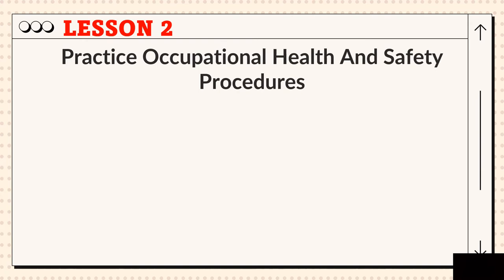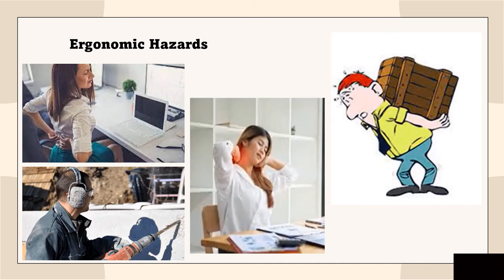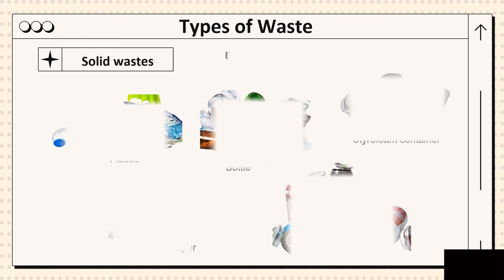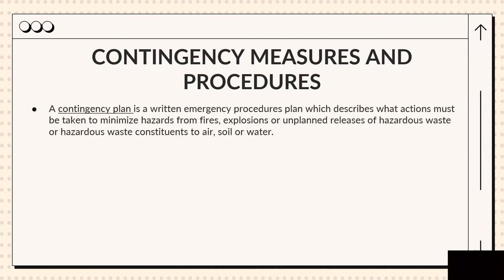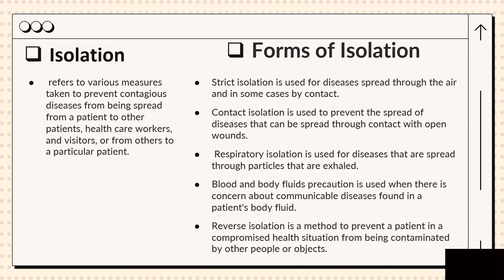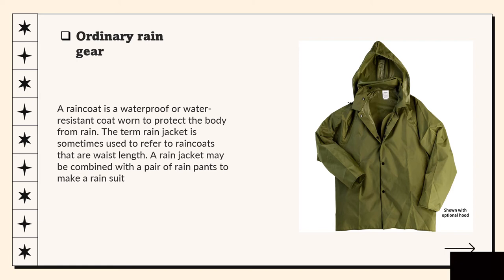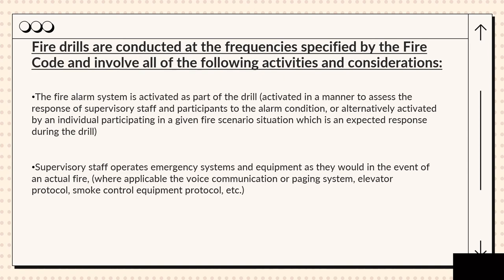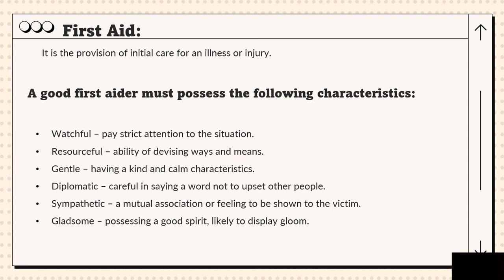LESSON 2 WEEK 4 T.L.E 7 - Household Services